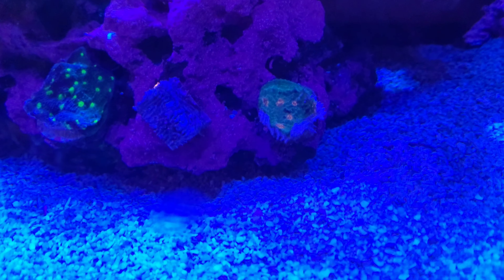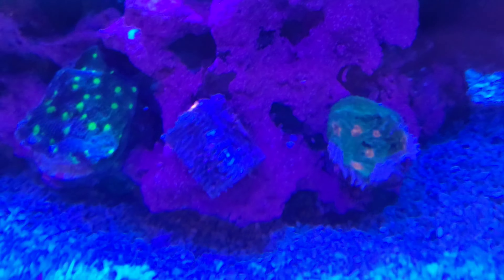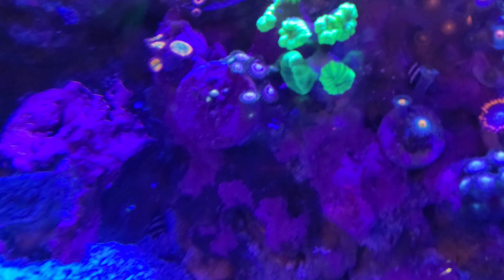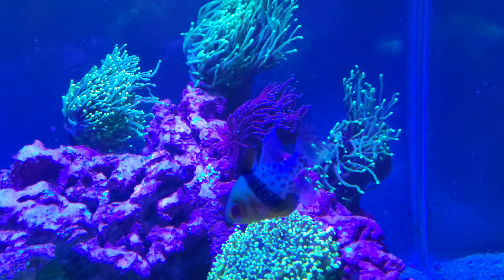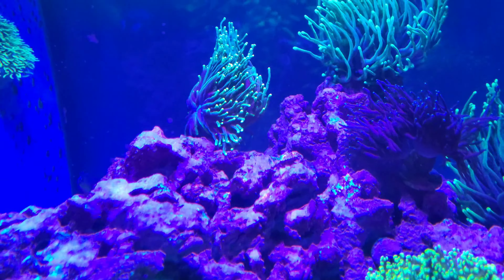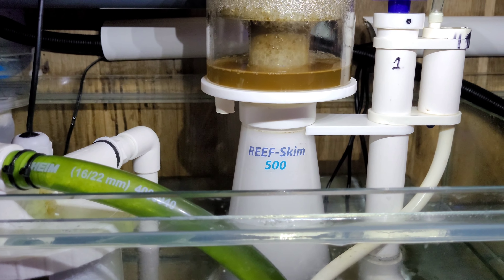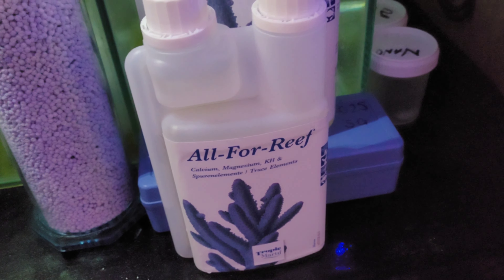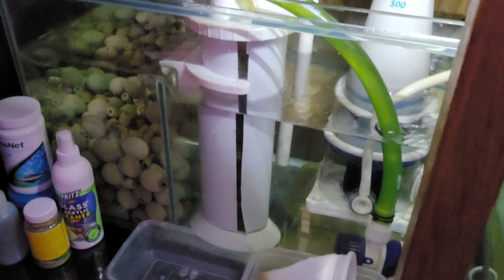corals giving up help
hey guys not good news losing corals